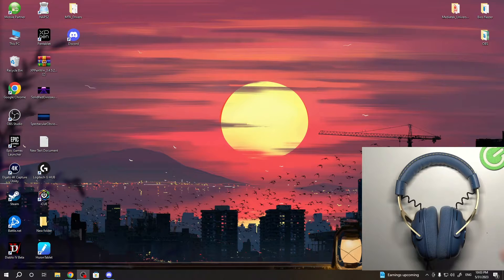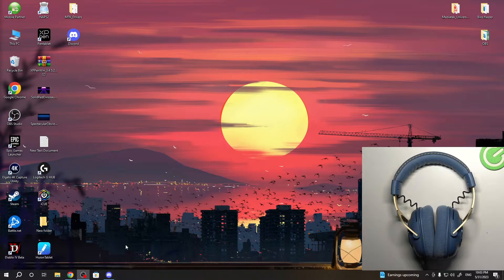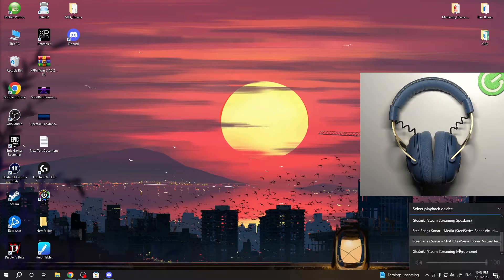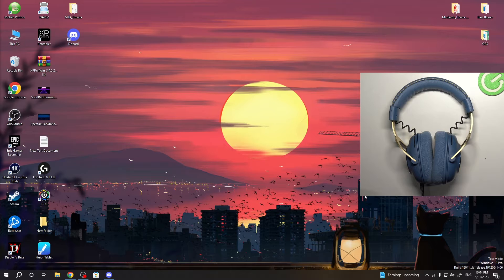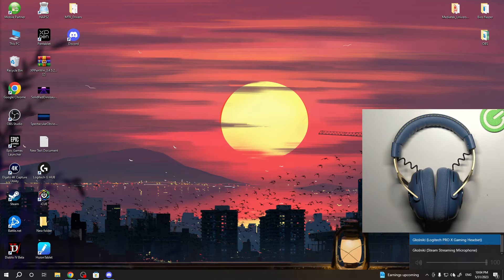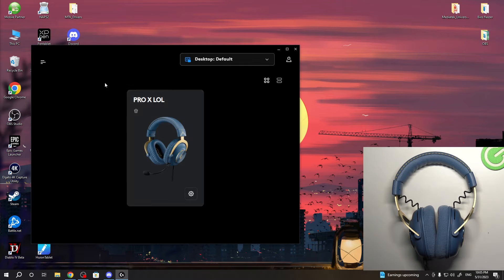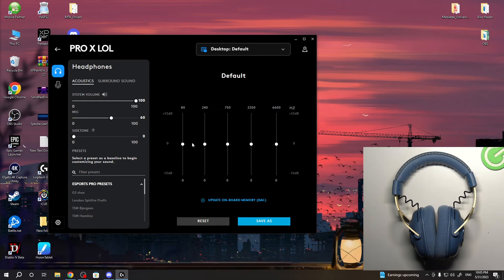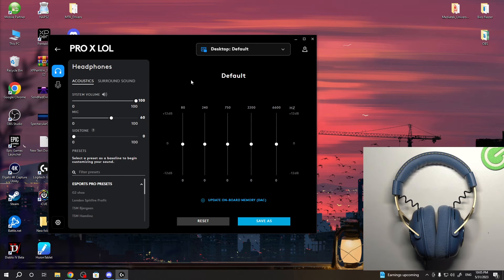How To Find & Manage Equalizer On Logitech G Pro X League of Legends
Want to enhance your gaming experience and fine-tune the audio on your Logitech G Pro X headset while playing League of Legends? This video tutorial will show you how to find and manage the equalizer settings on your Logitech G Pro X headset.

How to find equalizer on Logitech G Pro X
Managing equalizer settings on Logitech G Pro X
Logitech G Pro X equalizer tutorial
Customizing audio settings on Logitech G Pro X
Accessing Logitech G Hub software